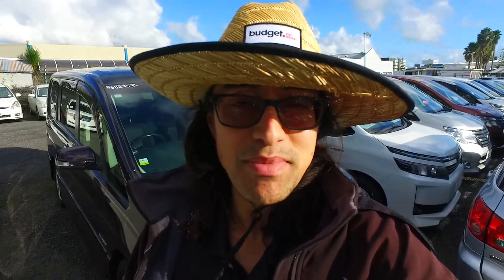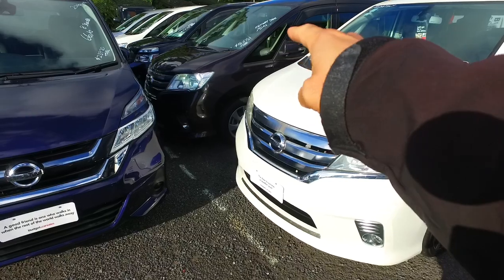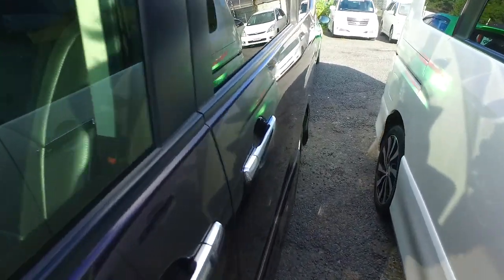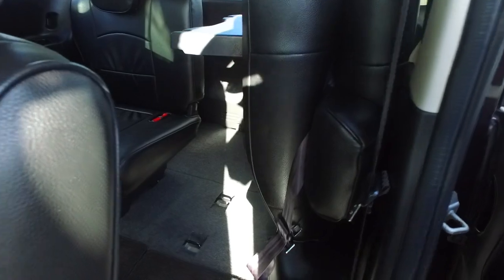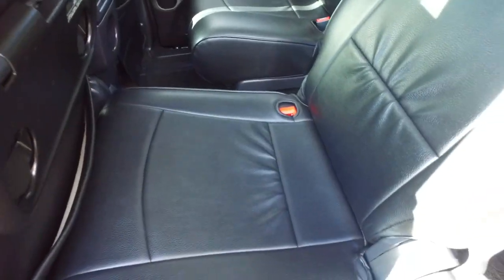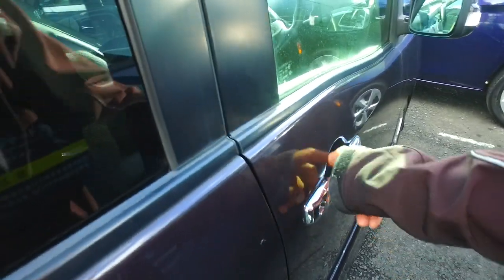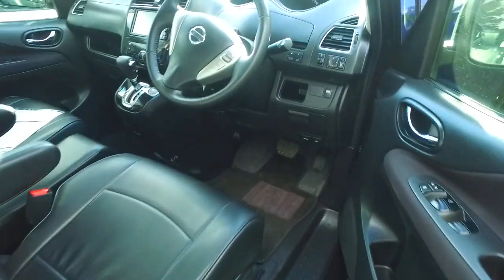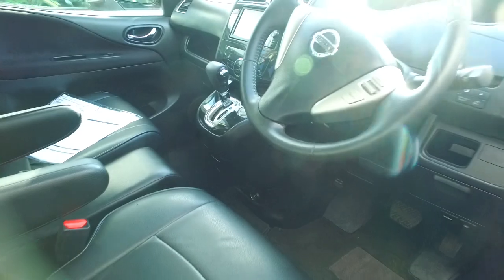Nissan Serena Highway Star 8 seater Push Button For Wayne